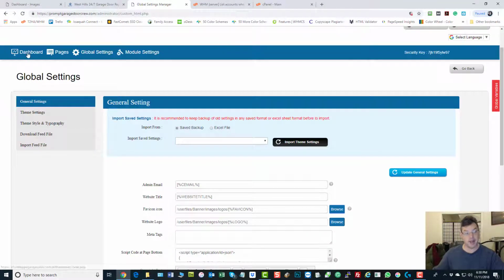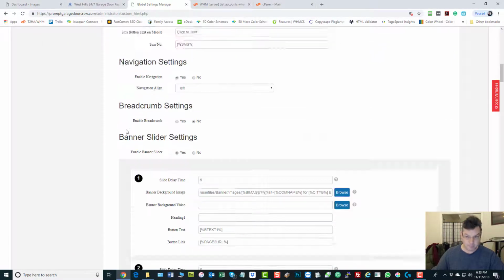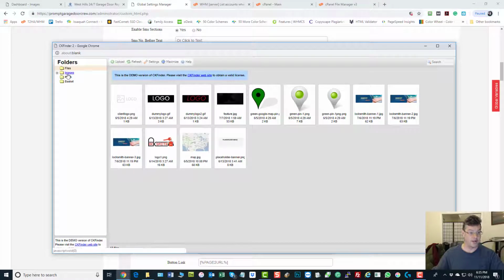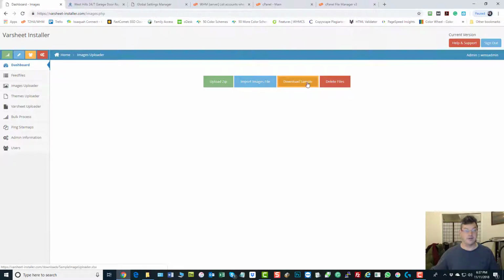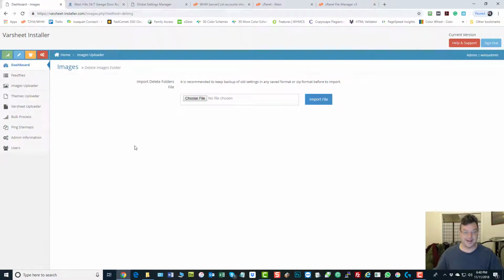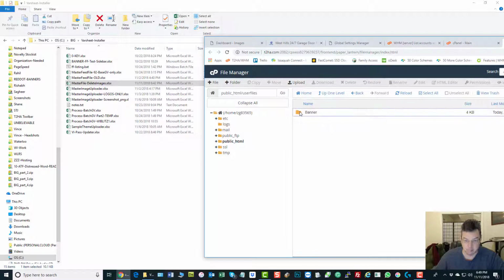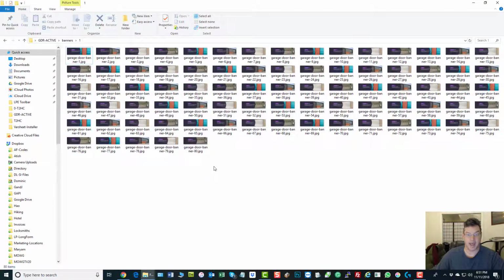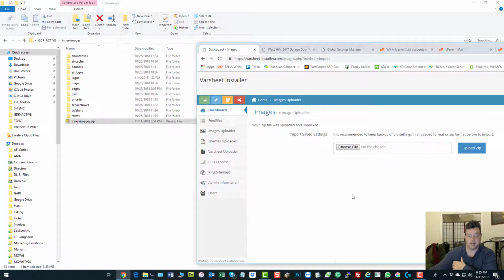Images Uploader (Part 1)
See how we add images (and delete them) across hundreds of websites automatically!